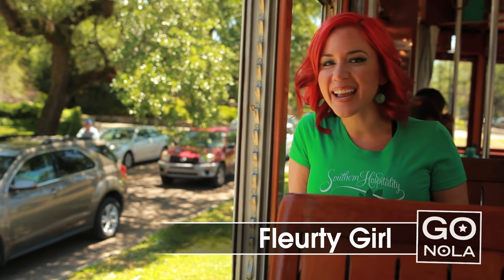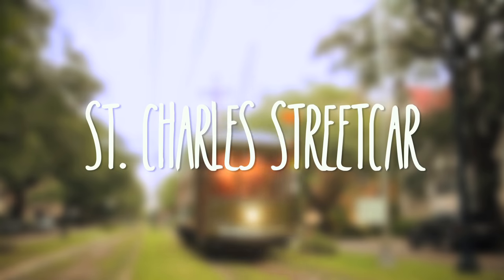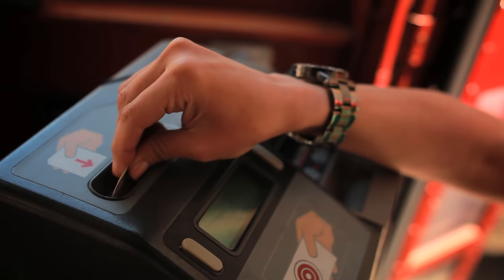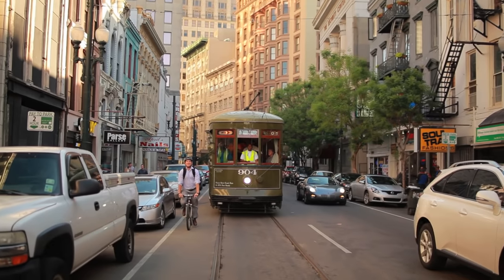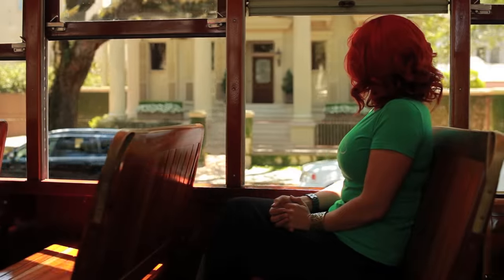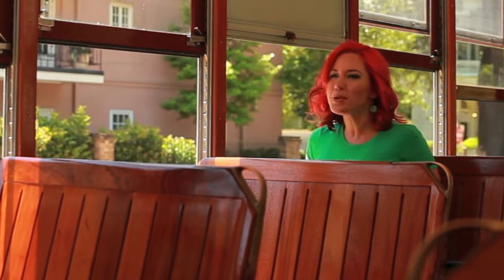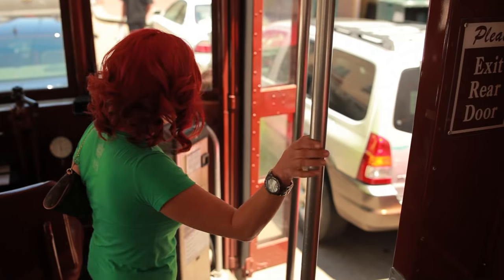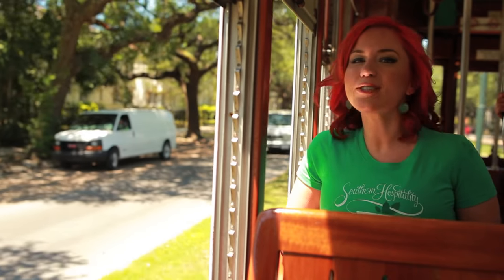Take A Ride Down the St. Charles Streetcar Line in New Orleans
Riding the St. Charles streetcar down this historic line is a great opportunity to see different areas of New Orleans, including the majestic mansion lined Garden District and oak tree canopied university area of Uptown. A single ride is $1.25 or you can purchase a day pass for $3 for unlimited rides.

GoNOLA TV is a regular video segment on New Orleans food, music, shopping, and nightlife. for all the best places to eat, drink, shop, and play in New Orleans or head on over and plan your vacation today!